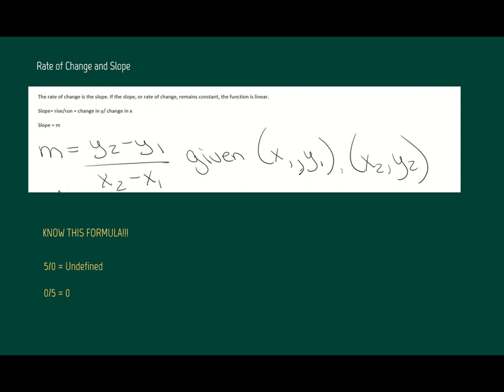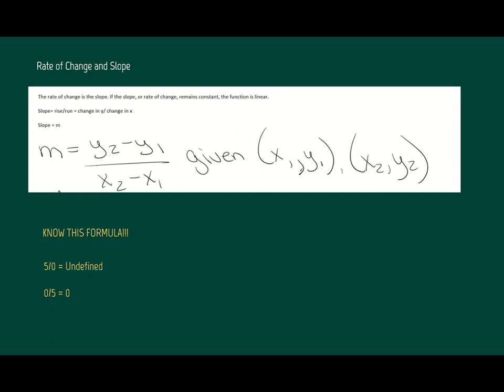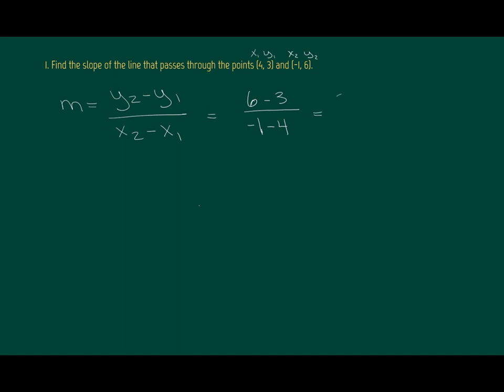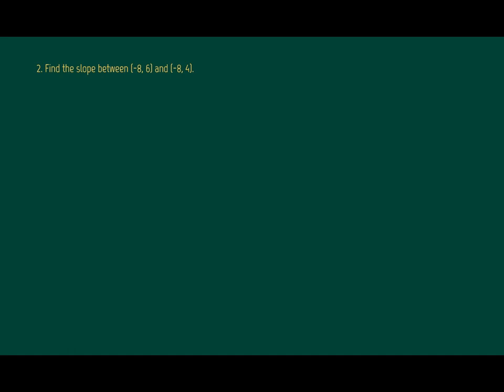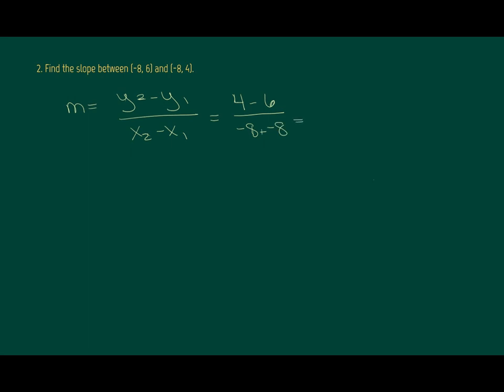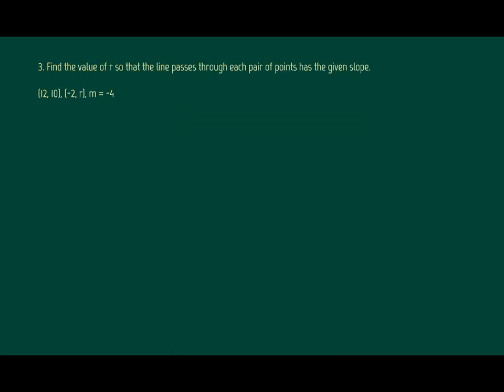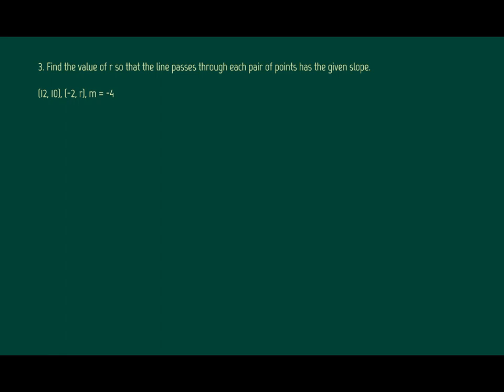Rate of Change and Slope